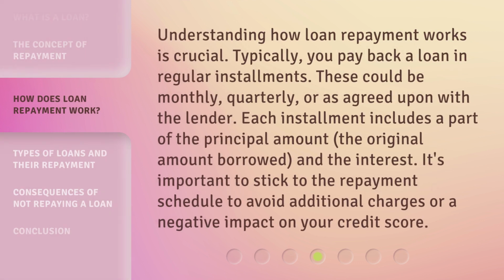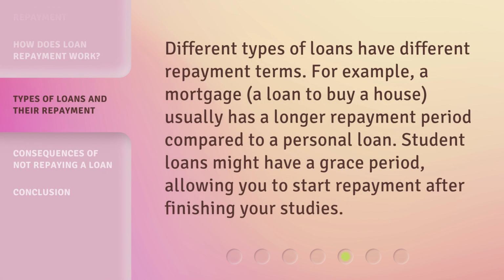Understanding Loan Repayment: A Guide for English Learners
Mastering Loan Repayment: A Must-Watch Guide for English Learners • Discover the essential tips and tricks to navigate loan repayment with ease! This comprehensive guide is specially designed for English learners, simplifying complex concepts and empowering you to take control of your finances. Don't miss out on this invaluable resource!

00:00 • Introduction - Understanding Loan Repayment: A Guide for English Learners
00:29 • What is a Loan?
00:55 • The Concept of Repayment
01:15 • How Does Loan Repayment Work?
01:44 • Types of Loans and Their Repayment
02:06 • Consequences of Not Repaying a Loan